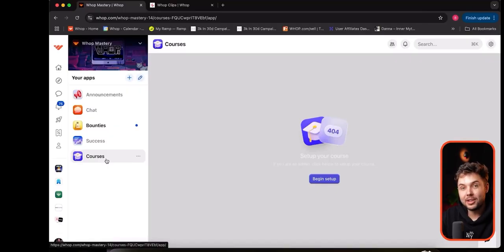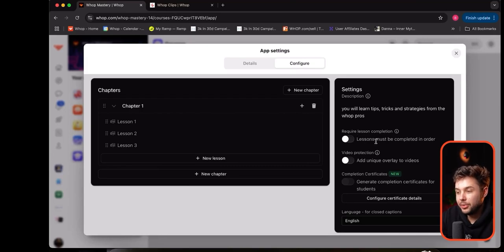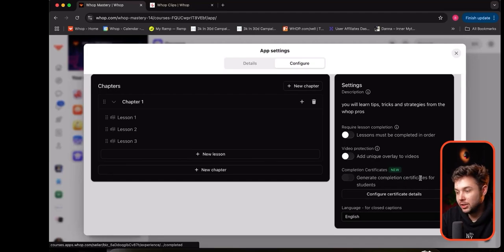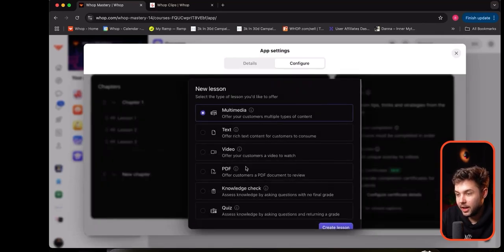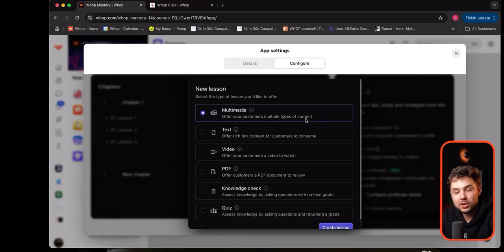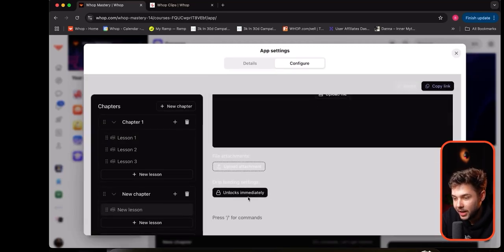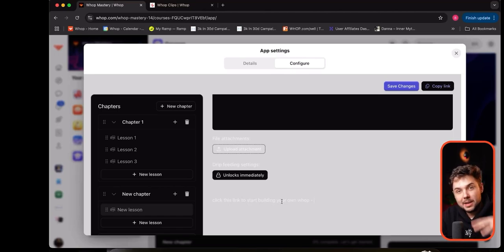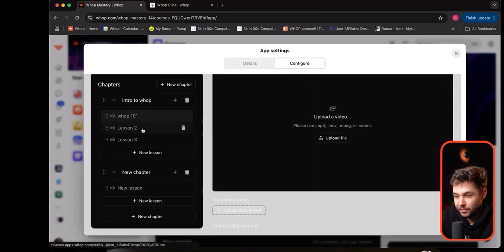How to Navigate The Courses App (2025)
📦 **Bonuses Included:**
Want to make an extra 2k/5k per month with Instagram we have an e-book available for purchase